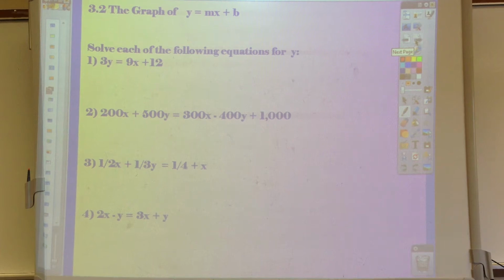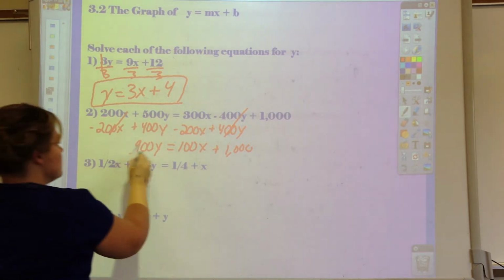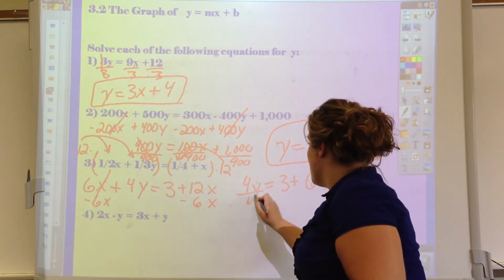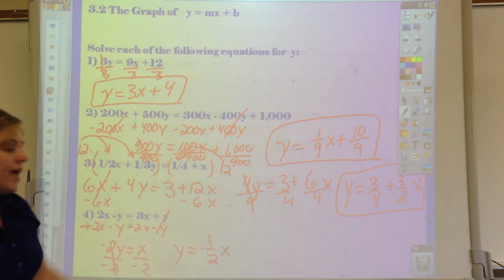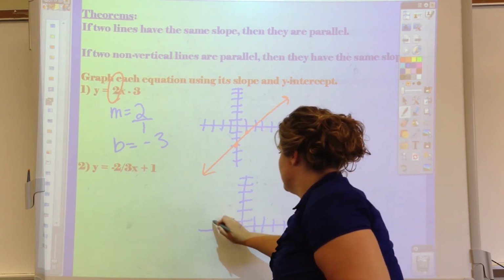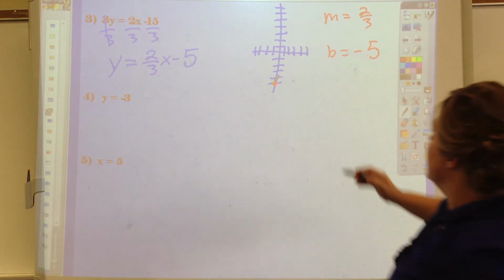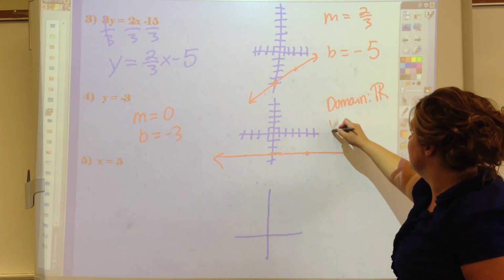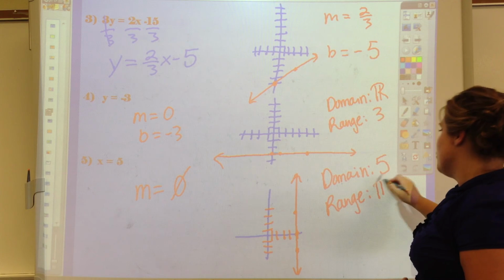Algebra II 3 2